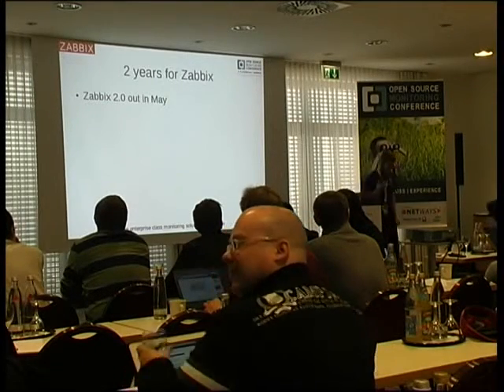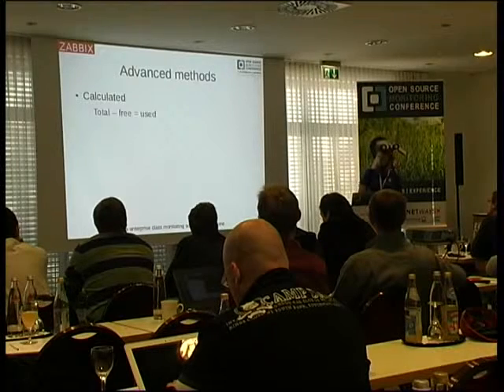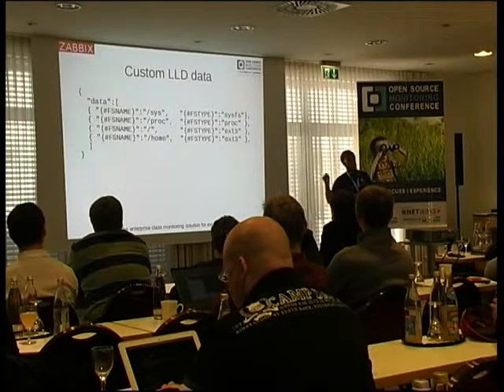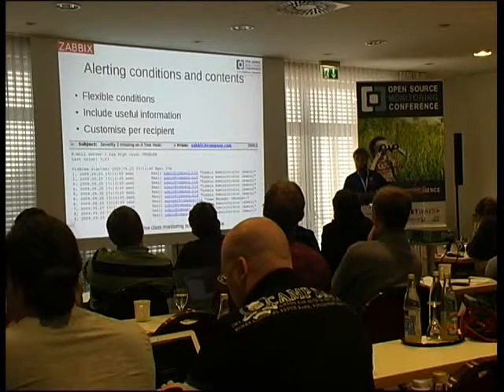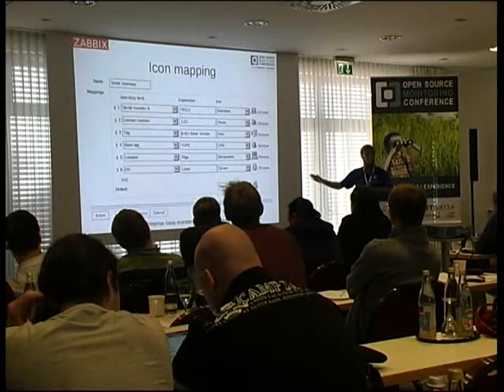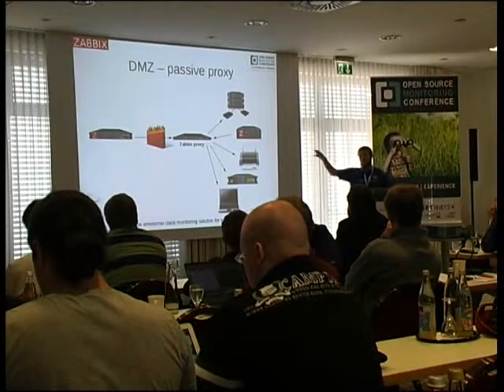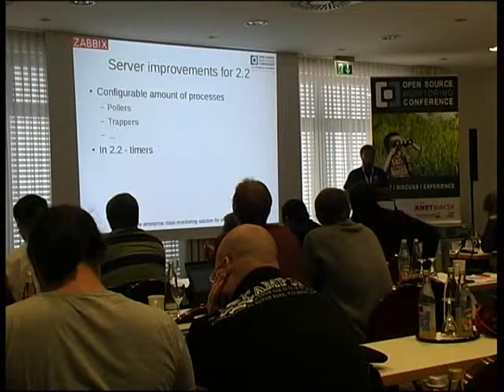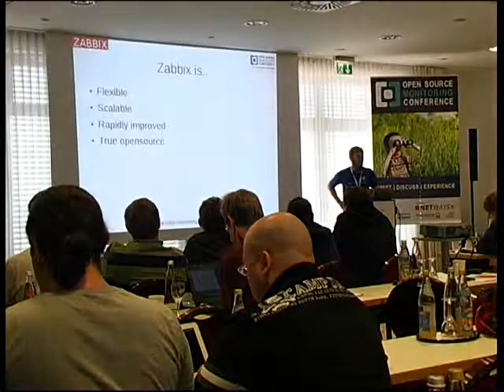OSMC 2012 - Rihards Olups: Zabbix 2.0: Even Better (ENG)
Zabbix is an open source monitoring solution, and it is getting more and more popular every day. Given that last appearance of Zabbix was at OSMC two years ago, shortly after Zabbix 1.8 was released, we will also look at how the remote data collector - Zabbix proxy - has progressed since then.

This talk will cover the basic functionality that Zabbix offers for those who are not familiar with it, as well as give high level overview of massive improvements and new features that arrived with Zabbix 2.0, released in May. We will look at data collection capabilities, including native agents and direct JMX monitoring support (the new Java gateway in 2.0). We will discover the improved inventory capability and how that ties in with network maps just moments later. We will have a quick look at visualisation capabilities like graphs and network maps, with a focus on more recent map-related features.